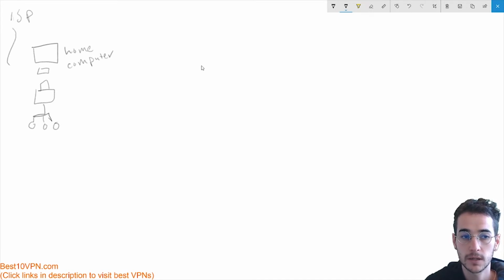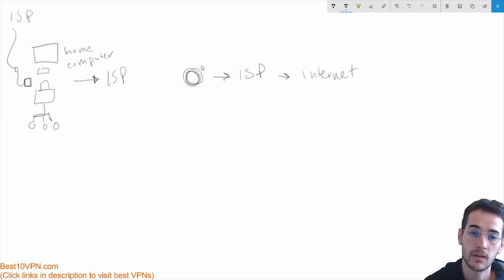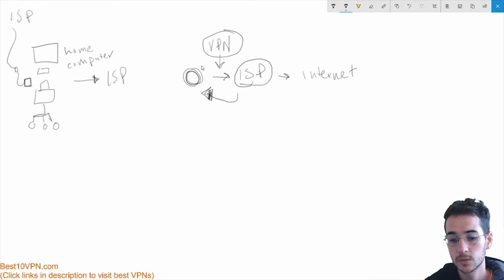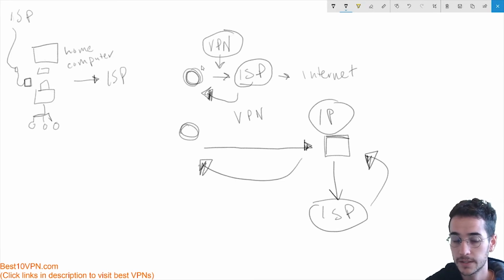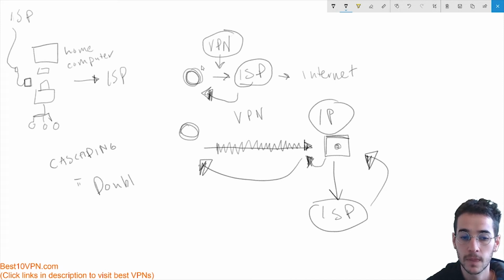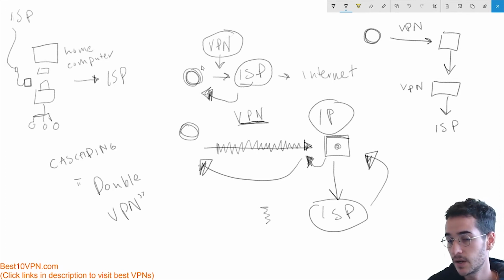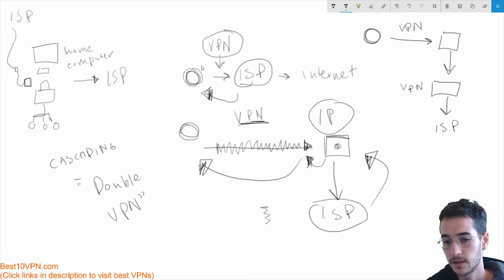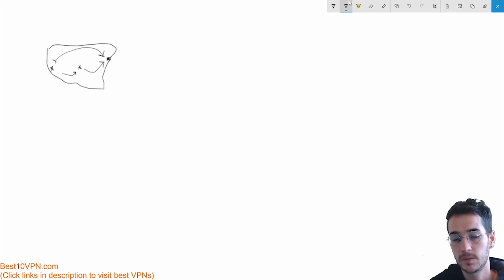What is VPN Cascading?